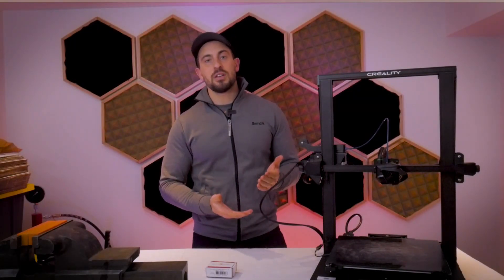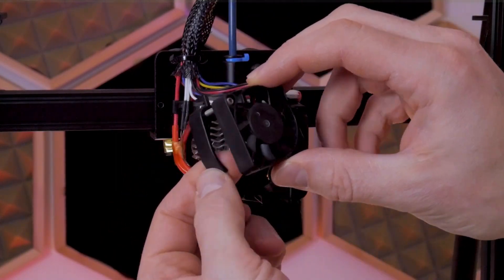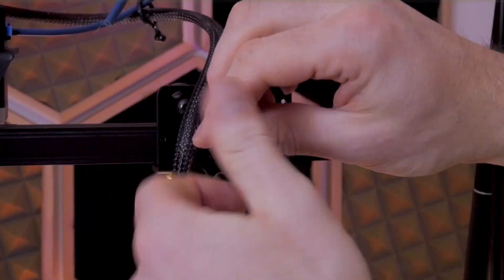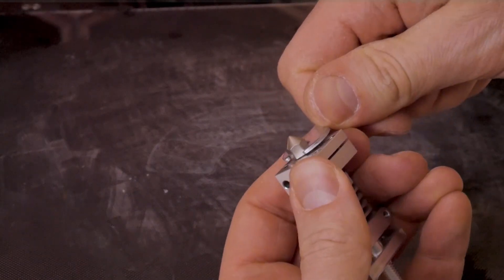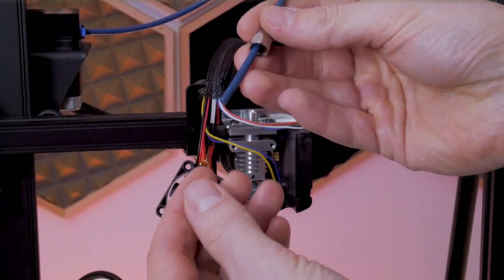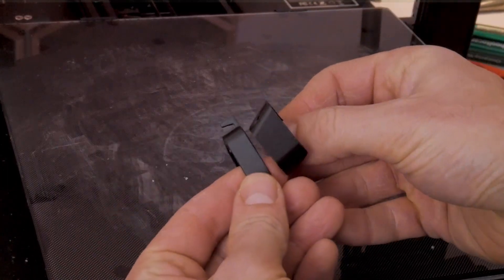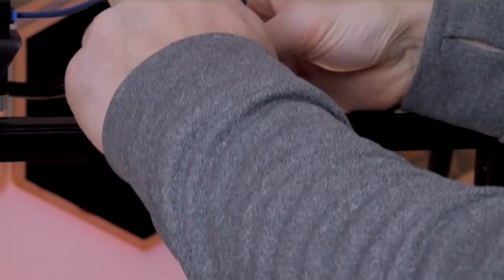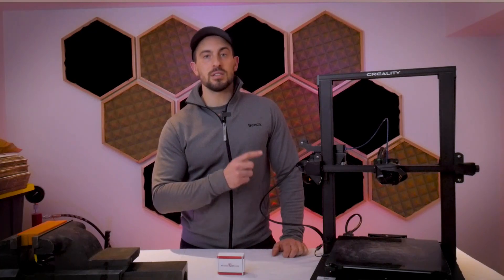Creality CR-10 Smart All Metal Hotend Installation (Using Microswiss CR6-SE Kit)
In this video I will show you how to install an all metal hotend kit on the Creality CR-10 Smart 3D printer. Currently, there are not too many options listed online specifically for this application... however... the Creality CR6-SE printer is very similar in many ways and the MicroSwiss all metal hotend for the CR6-SE can be very easily made to fit the CR-10 Smart.

Other than the MicroSwiss all metal kit, the only other parts you will need are:

► (QTY:2) M3x10mm socket head cap screw
► (QTY:2) M3x15mm socket head cap screw
► 3D printed fan adapter that can be found here:

Note that this is the fan adapter that I designed. The one listed on the MicroSwiss website does not seem to fit properly. It is too deep and the extruder fan will interfere with the hot end fan shroud cover when you try to install it.

If you want to support my work and my channel, you can purchase the install kit here that includes the parts to mount a Bondtech LGX Lite & MicroSwiss All Metal Hot End for the ultimate direct drive setup for your CR10 Smart:

The entire installation is otherwise very typical of a MicroSwiss all metal hotend installation that you would do on any other 3D printer.

NOTE: One thing I just realized that I forgot to mention in this video is that it would be a good idea to run a PID autotune on your machine with the new hotend. On the CR-10 Smart I think this option is available on the touchscreen with the latest firmware... I'm still running the old firmware and so I was able to do this through the gcode terminal in Octoprint. To connect your CR-10 Smart printer to Octoprint, follow this video here:

In an upcoming video, I will be converting this machine to a direct drive extruder in combination with this hotend.